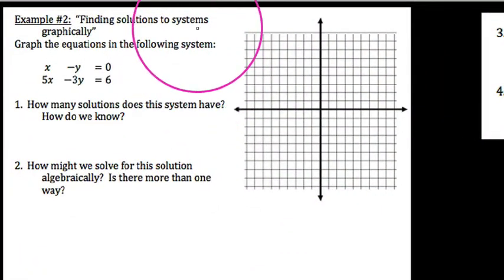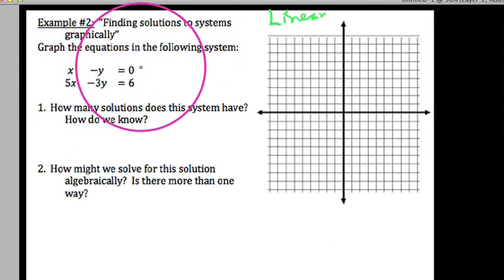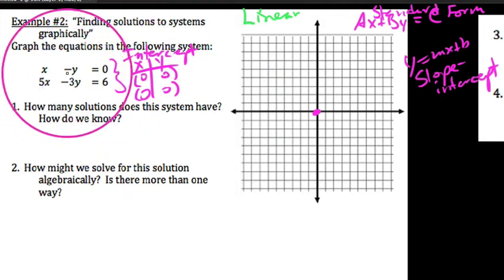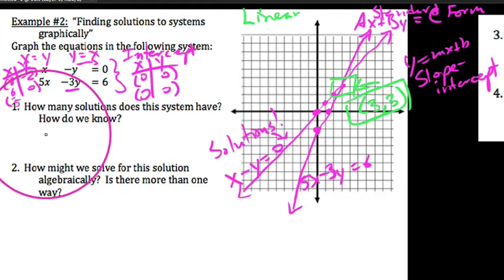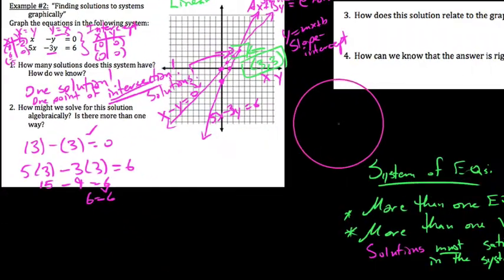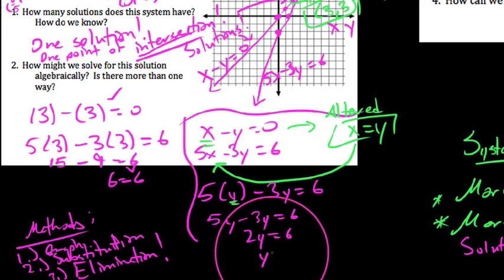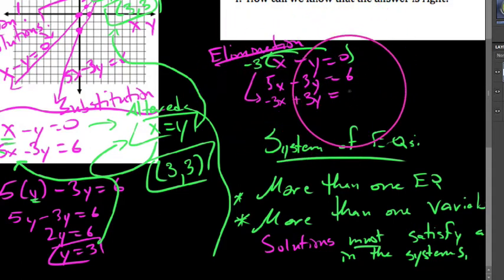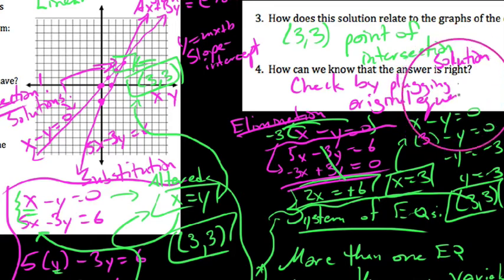HPC 7.1.2, The various methods for solving a system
In this video I discuss three different methods for solving a system.  I work through the same system using all three methods.